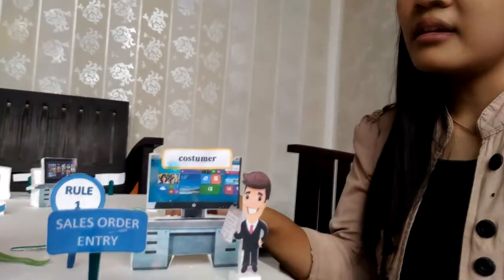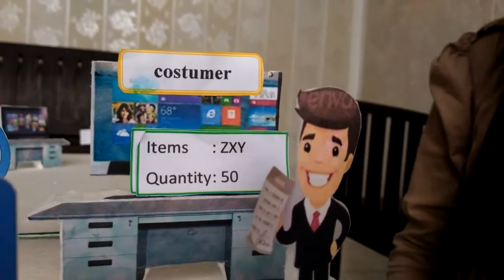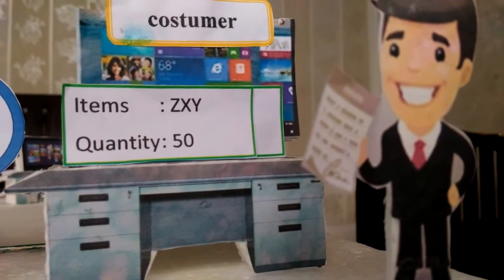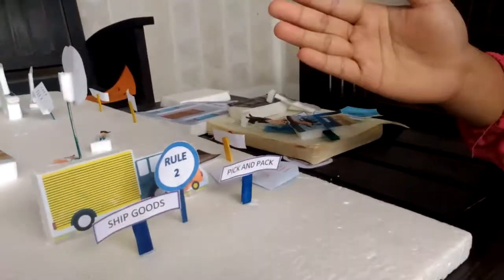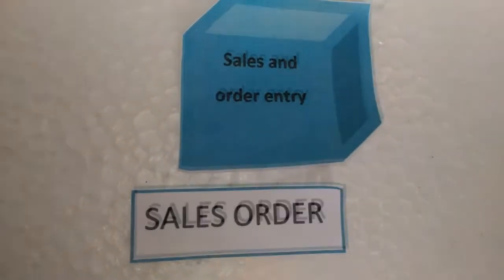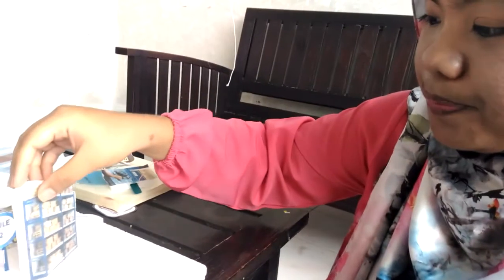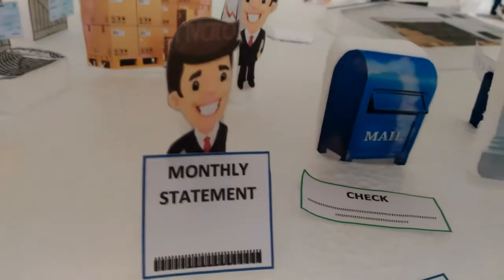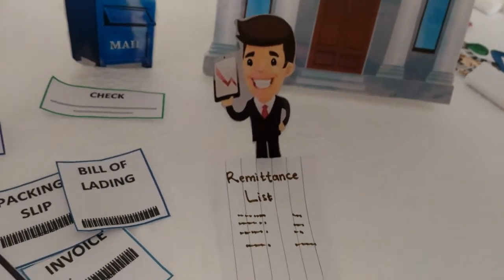GROUP 4 AIS X Class Jember University (Widya, Rafi, Vania, Ayu)